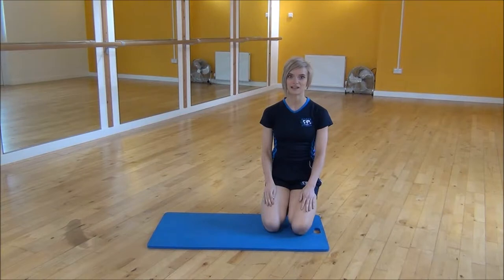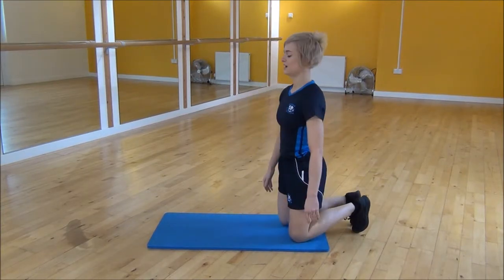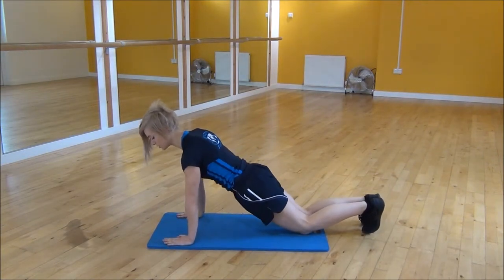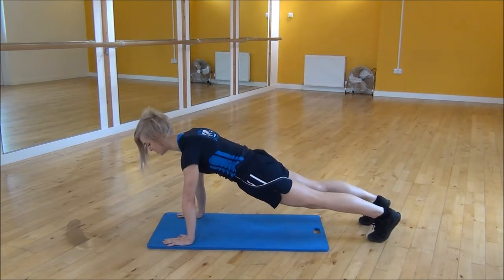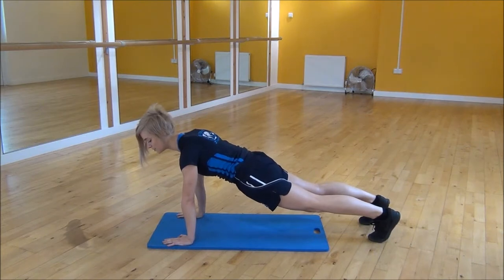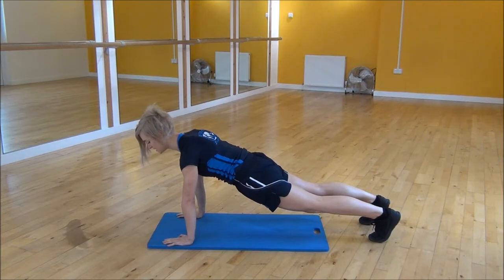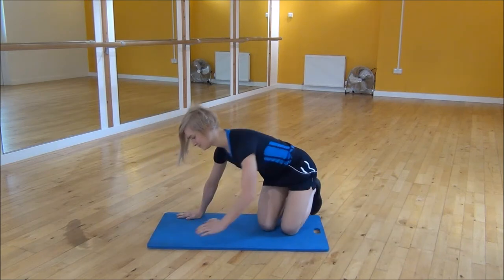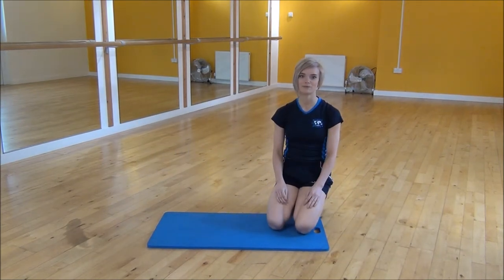WABBA High Plank